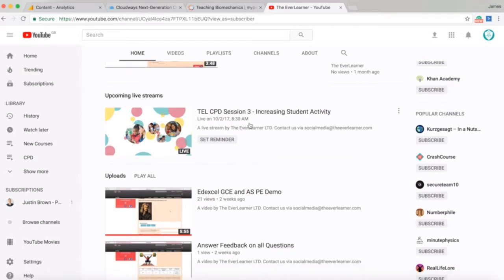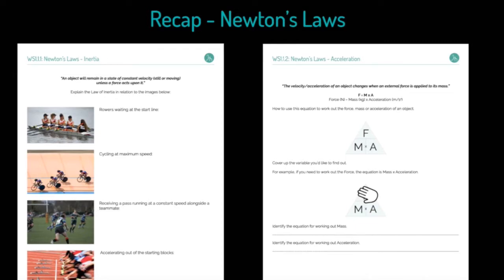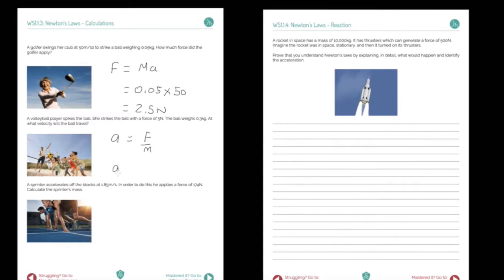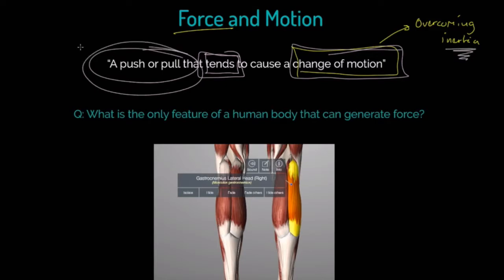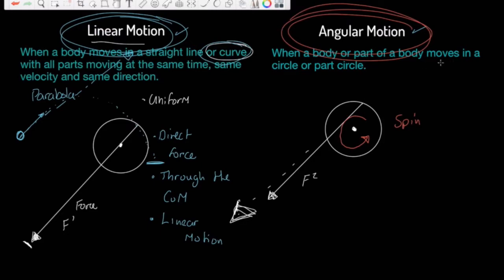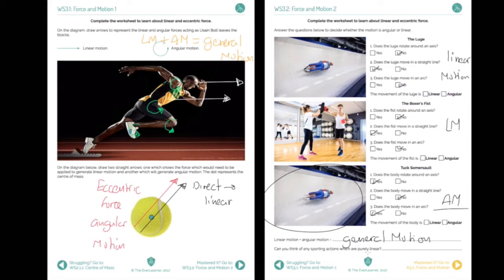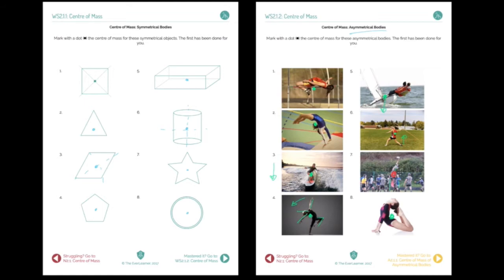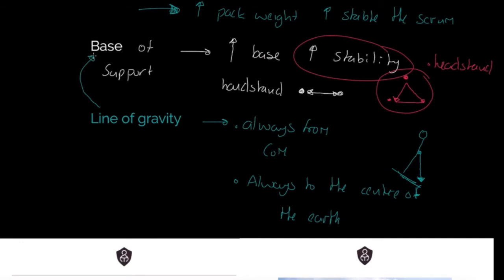TEL Teaching Biomechanics Session 2 - Force and Motion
A live teacher CPD by The EverLearner LTD.